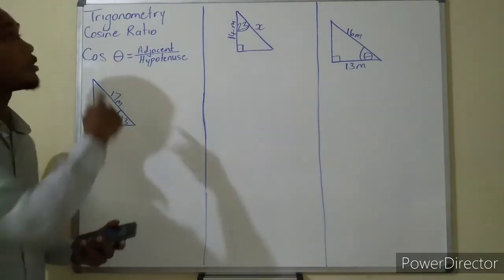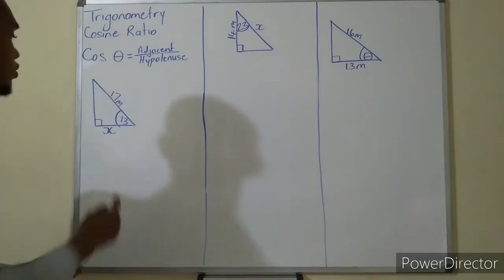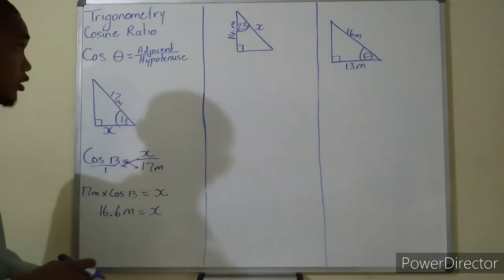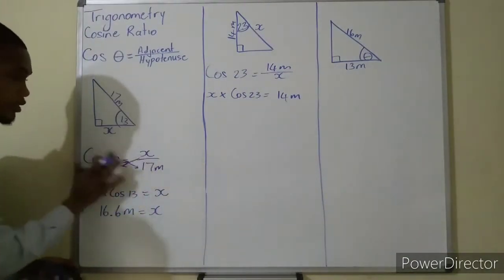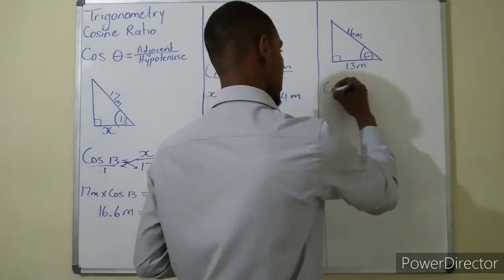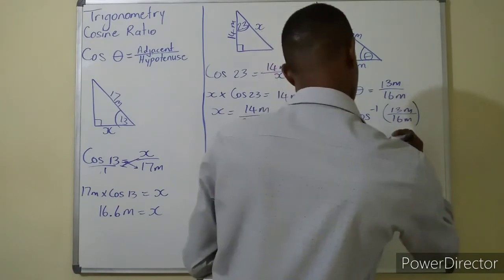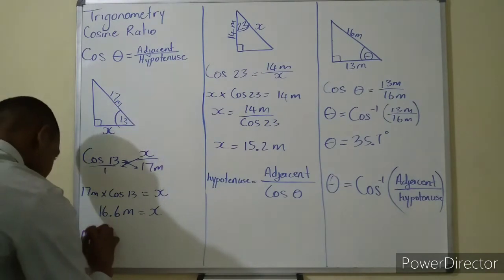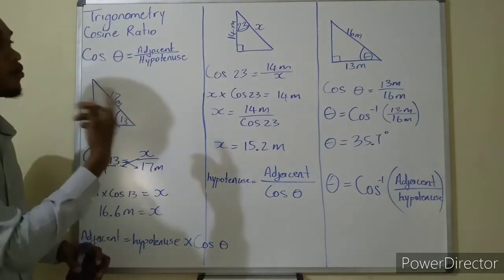Cosine Ratio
Viewers should be able to improve their ability to calculate the missing variable of a right angled triangle using the trigonometric Cosine Ratio.

Check out the other videos explaining the Sine and Tangent Ratios.